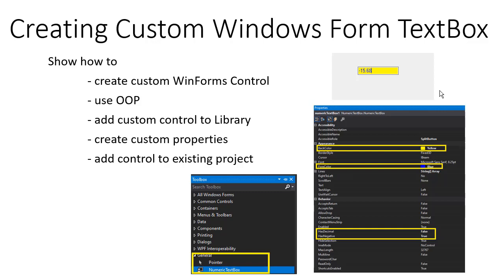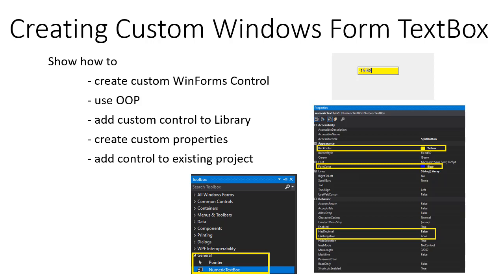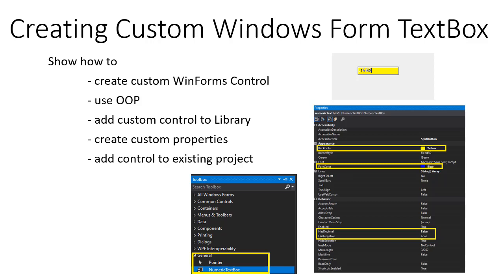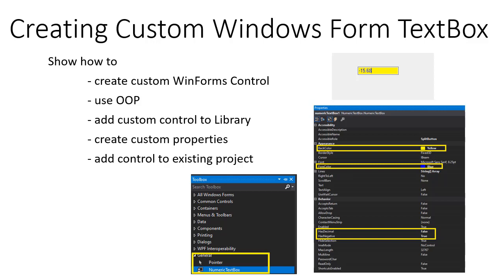C# Projects for Beginners: Custom WinForms Controls - TextBox 1/5